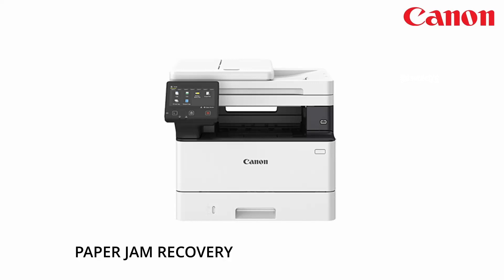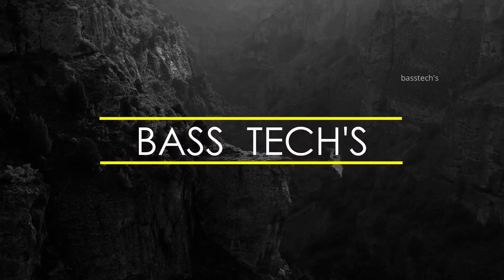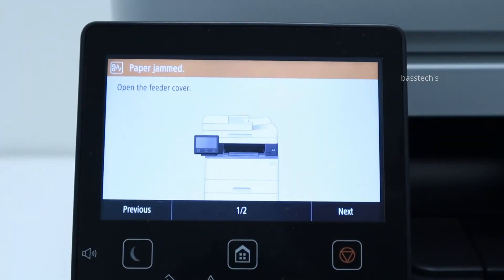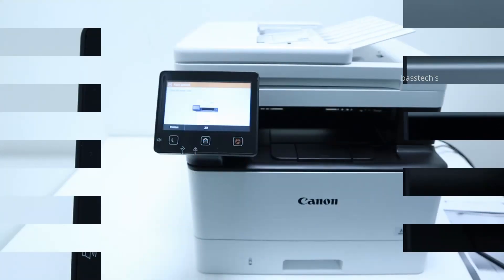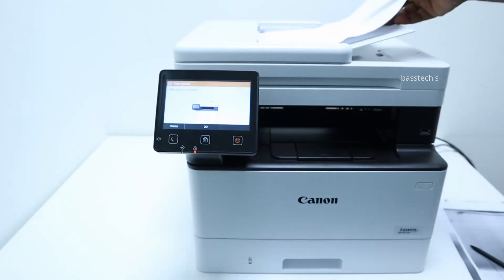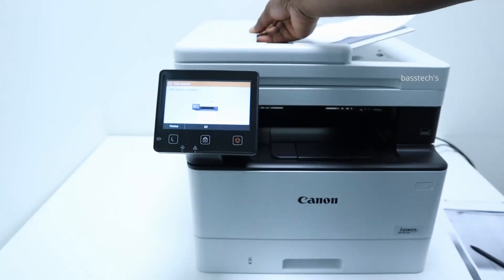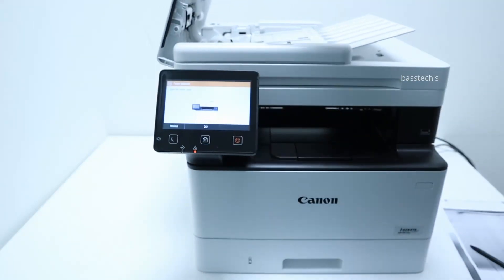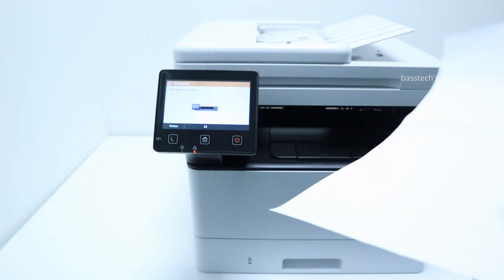iSENSYS MF 461 dw PAPER JAM IN FEEDER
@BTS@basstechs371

This video will help the user’s to recover a paper jam from iSENSYS MF-461dw . This issue can happen if the paper quality is not an appropriate and improper feeding. The jammed paper should be removed completely without any pieces on it. Please follow this clip and make use of it .